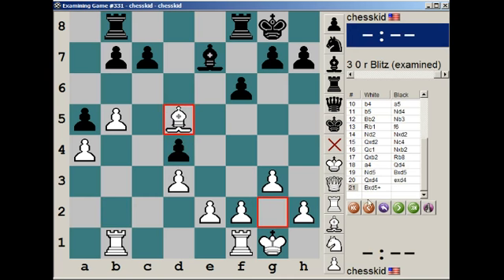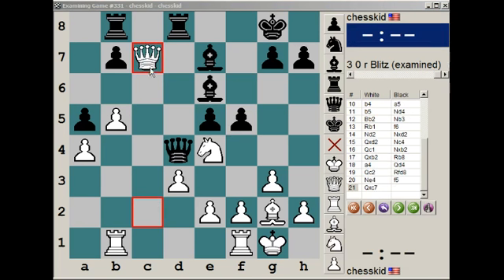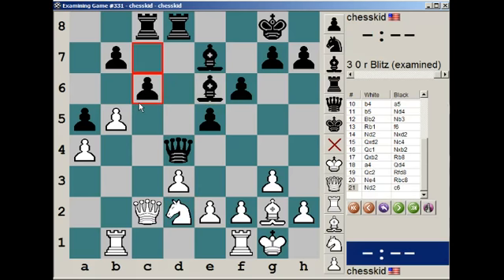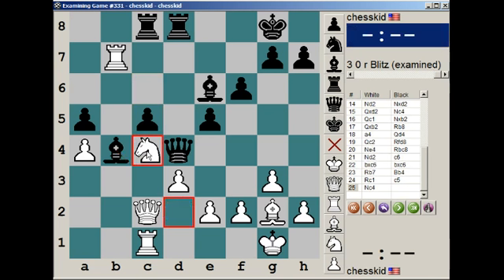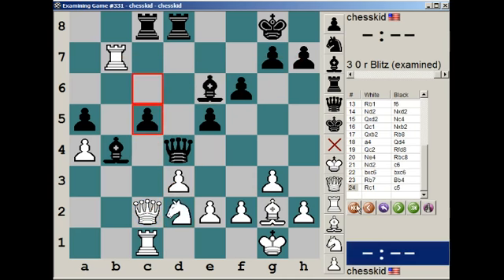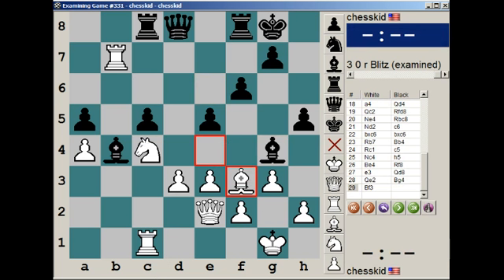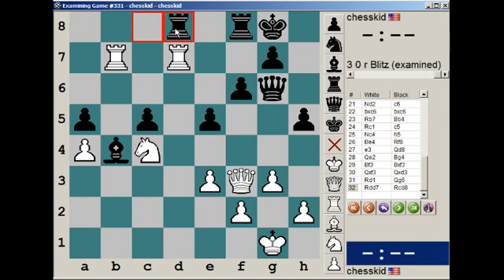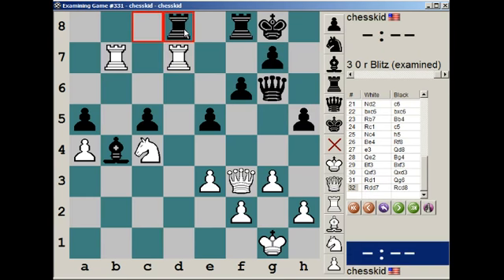Strategic Game #4 Analysis - 4 / 5